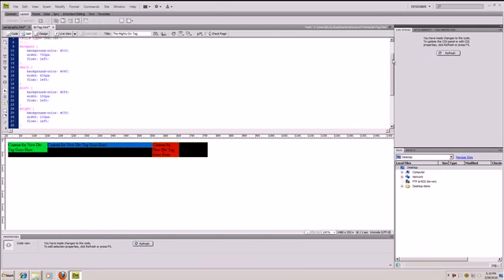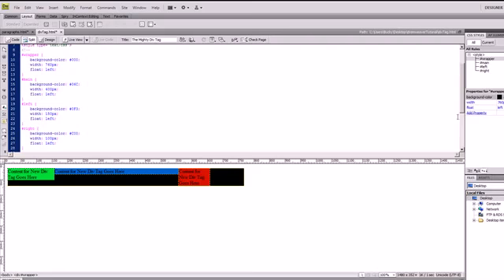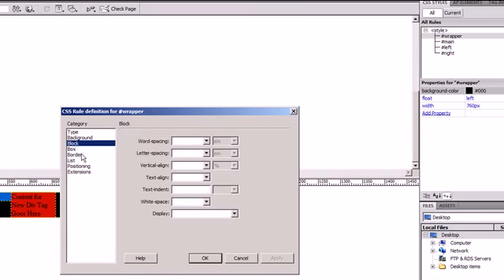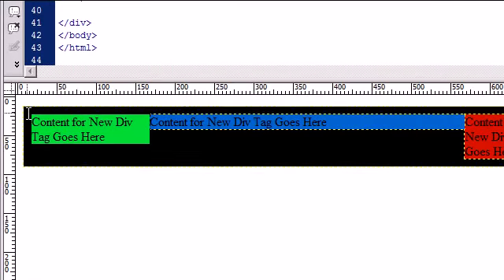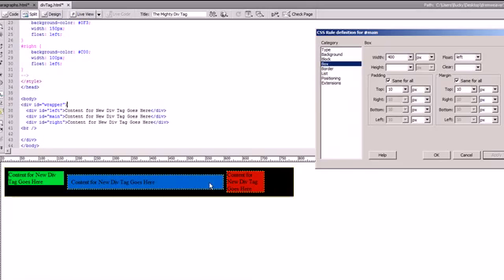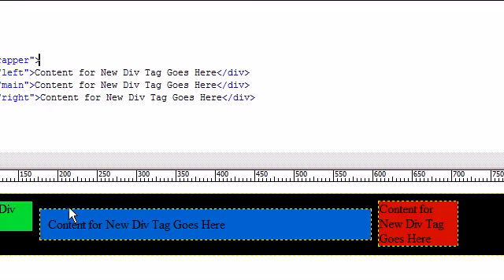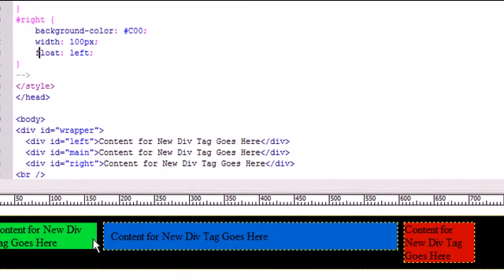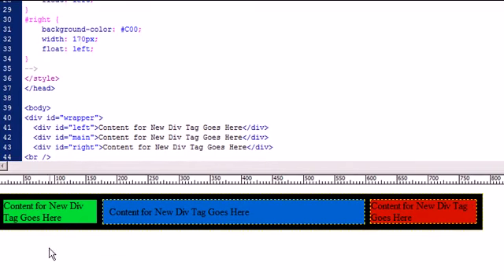Dreamweaver CS4 Tutorial 17 Finishing Page Layouts YouTube 480p]